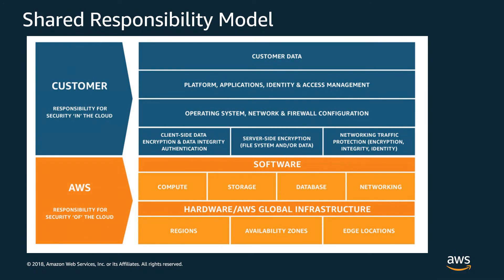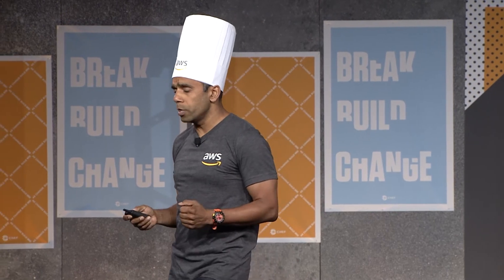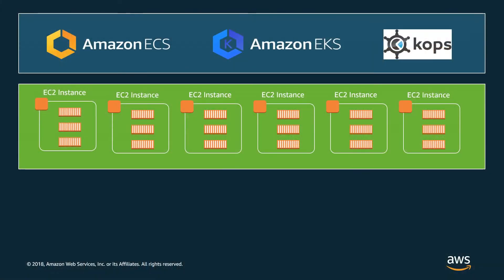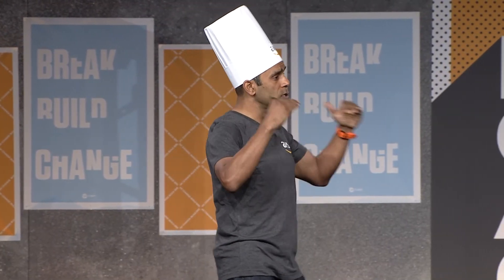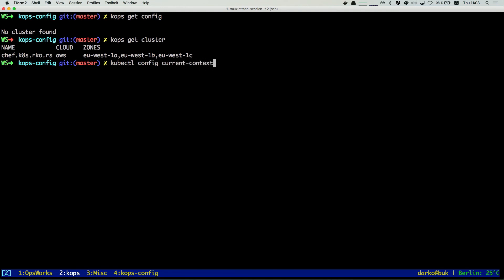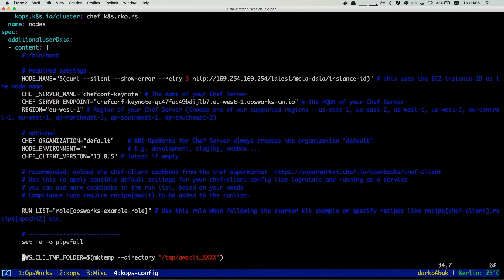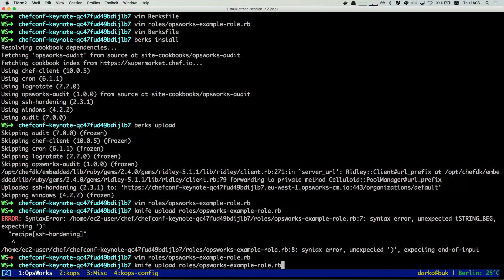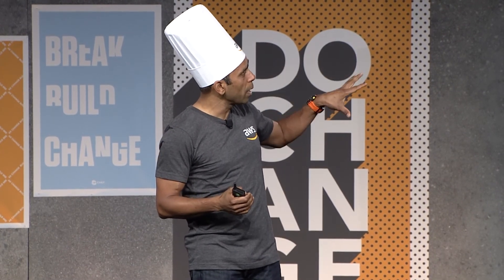Detect, Correct and Automate with Chef on AWS (Demo) - ChefConf 2018 Keynote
Open Source Software plays a major role in the digital transformation of many AWS customers. And Arun Gupta is the “head Chef” of these open source communities at AWS. In this presentation, hear how AWS customers can “detect, correct and automate’ their EC2 environments using Chef Automate. And watch in real time as Arun shows how InSpec can be used to analyze and repair Kubernetes containers on AWS, and releases the repository and code to the community so everyone can benefit from Amazon’s work here.

Arun Gupta
Amazon Web Services, Principal Open Source Technologist